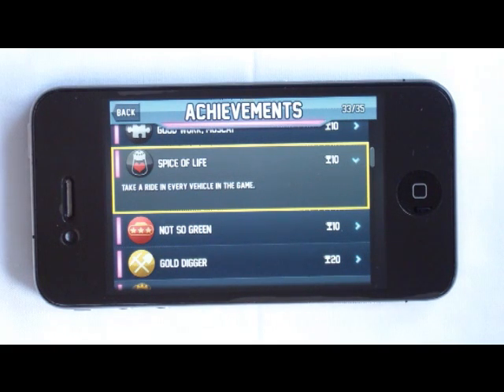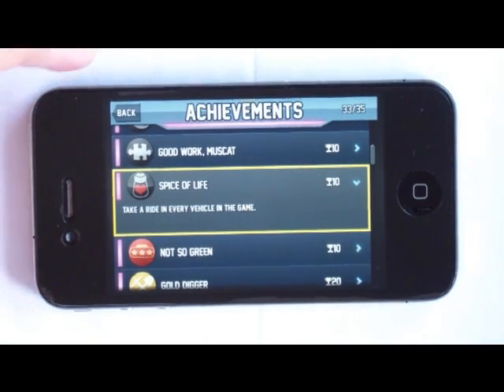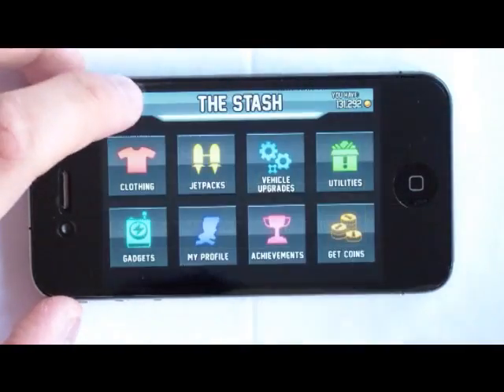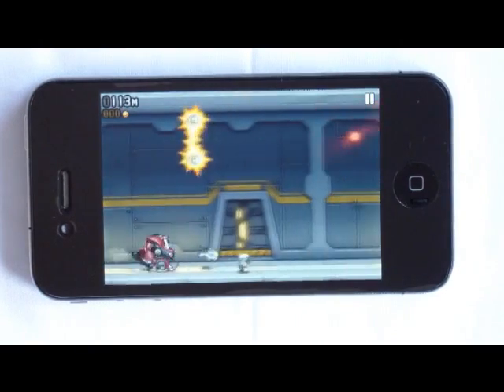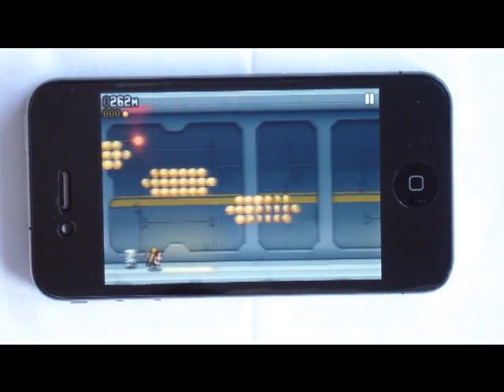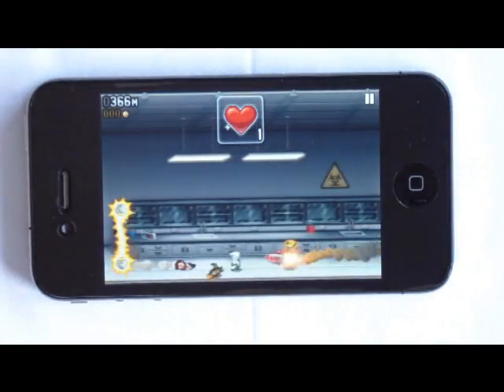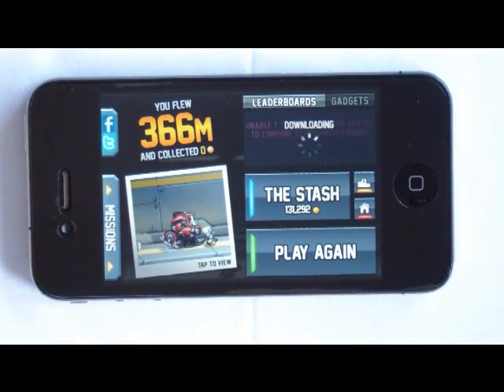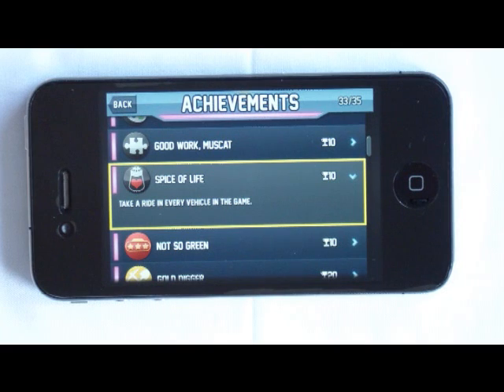Jetpack Joyride achievement - Spice of Life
Game: Jetpack Joyride
Achievement: Spice of Life
Description: Take a ride in every vehicle in the game.